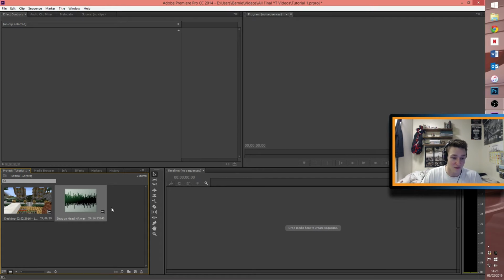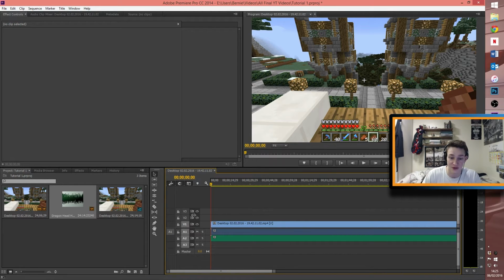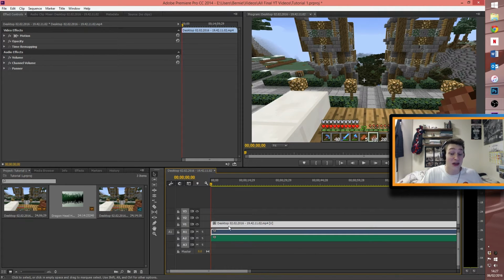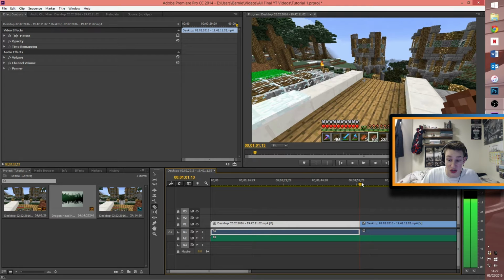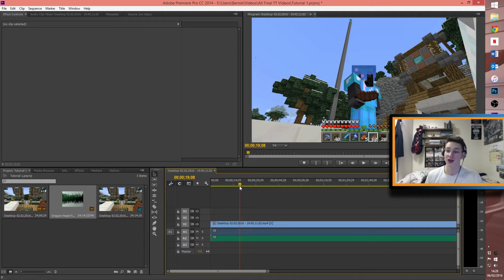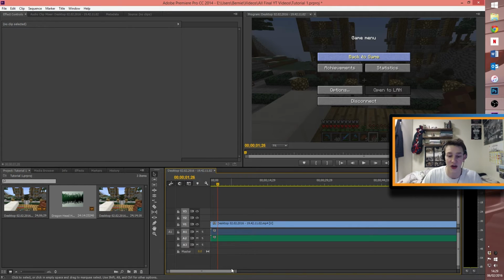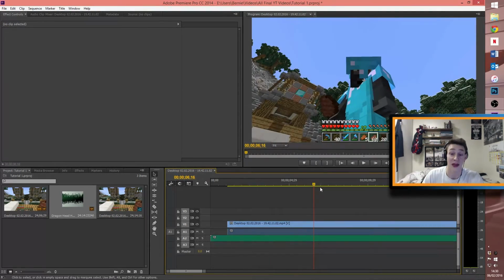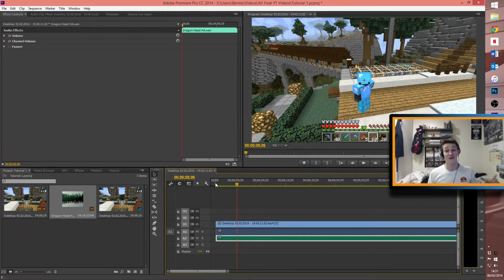HOW TO MAKE YOUTUBE VIDEOS (GAMING)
Today I covered the basics of importing video/audio, using tools to cut and rearrange and also syncing the clips. I hope this helps you guys out!